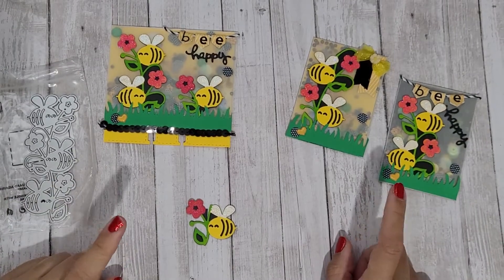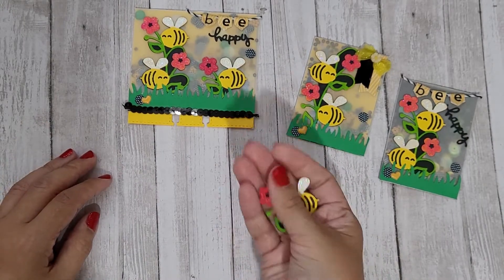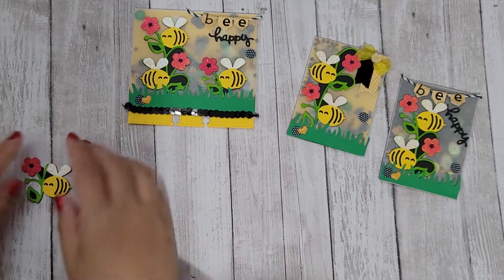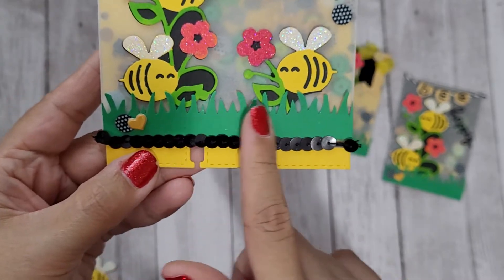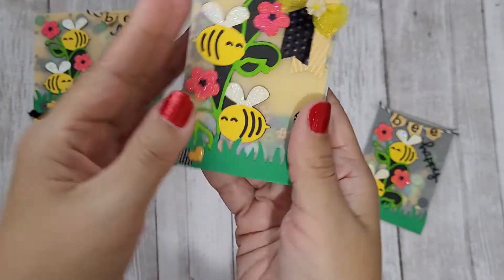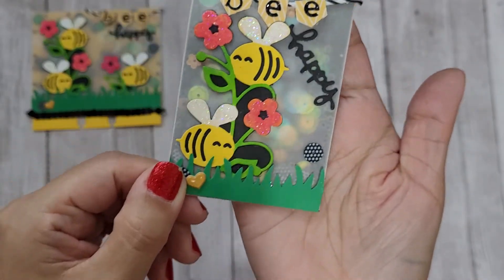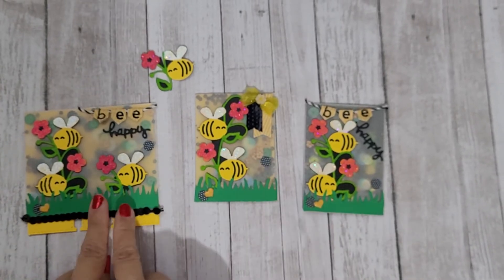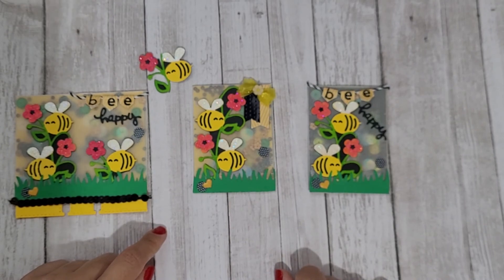🐝 Globeland.com Crafty Project Share: Bumblebee Die Cut Embellishments, ATCs & Memorydex Cards 🐝